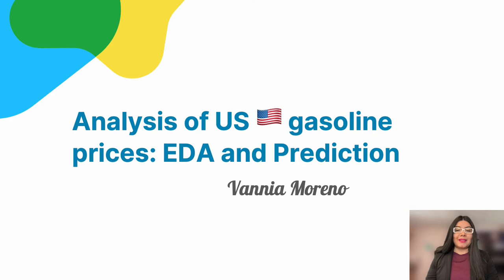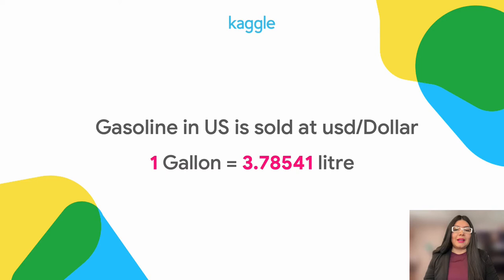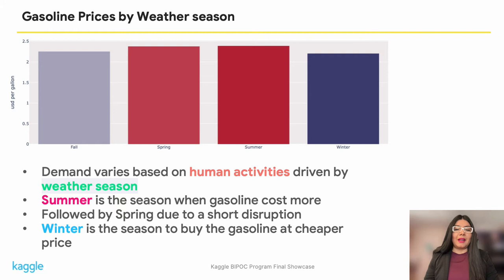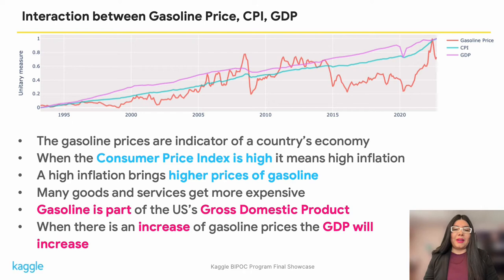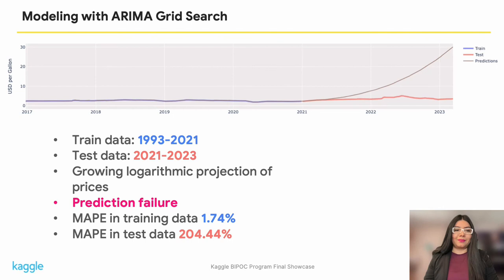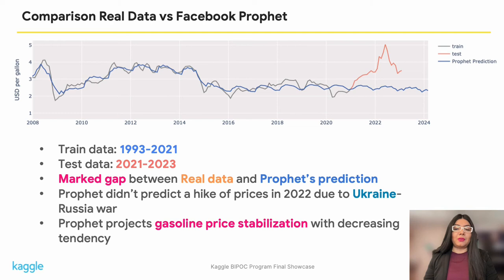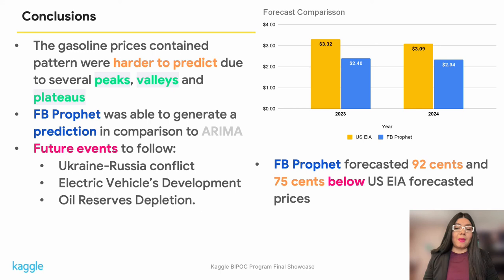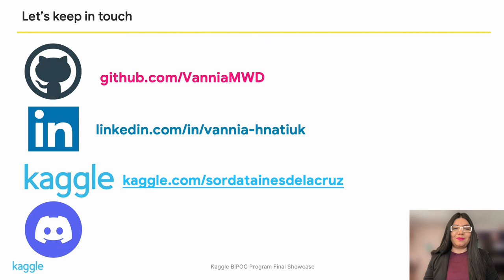KaggleX Final Project Presentation with Vannia Hnatiuk | Kaggle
About the project:
This project is about to study the seasonal trends of the gasoline price in the US and to predict the prices for the period of March 2023 to March 2024.

About Vannia: Vannia's passion for coding took her to the Data Science field and Web Development. She is a Women Techmaker Ambassador and GDG Cloud Edmonton organizer, where she loves to help our community upgrade their skills as she did in my beginnings. She enjoys working out outdoors, binging a Netflix series, and replicating authentic Mexican food in her spare time.